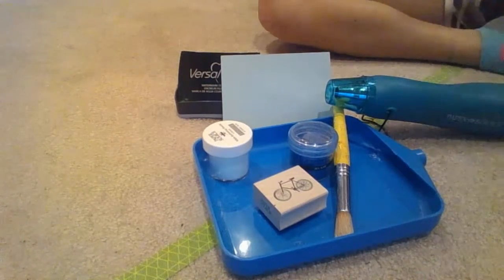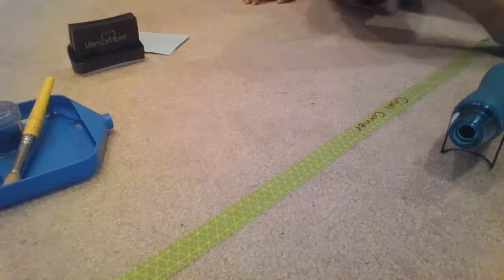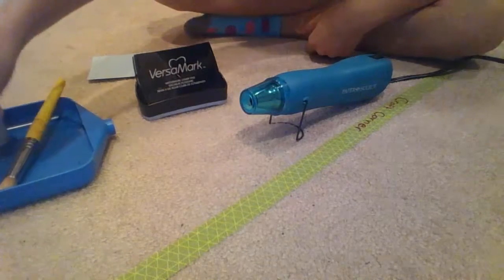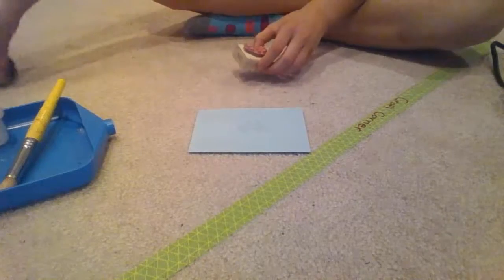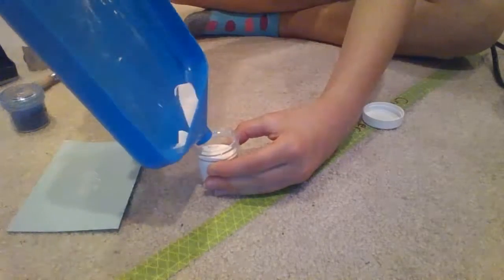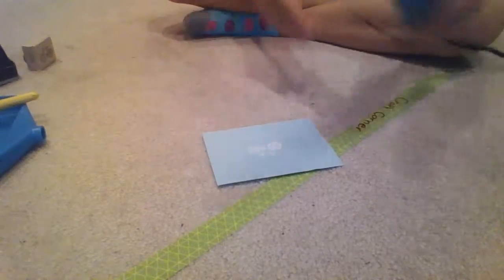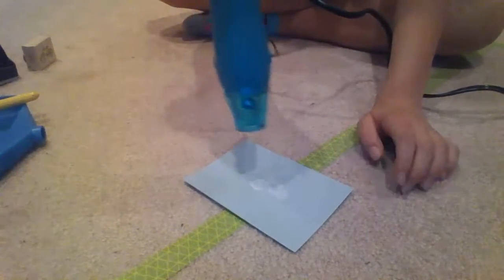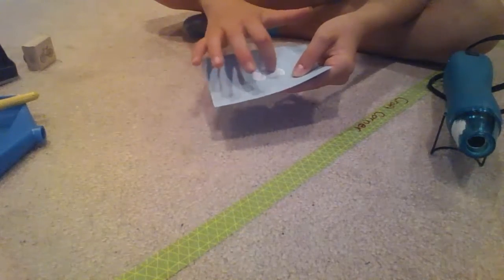How To Use a Heat Embosser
This video is part of a series on The Bailey & Mia Channel. In this pirticular video you will learn to take the first step into taking your cards to the next level. You will learn how to emboss, and the meterials that you will need to do it.